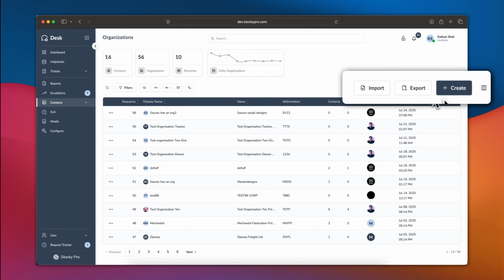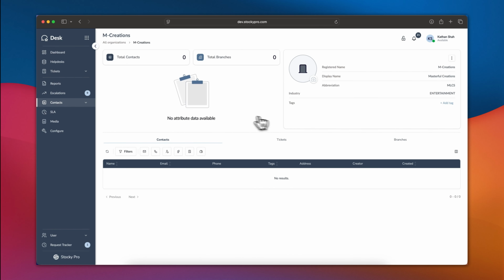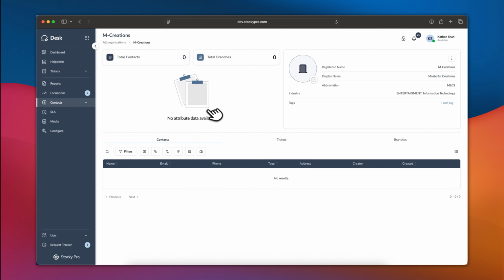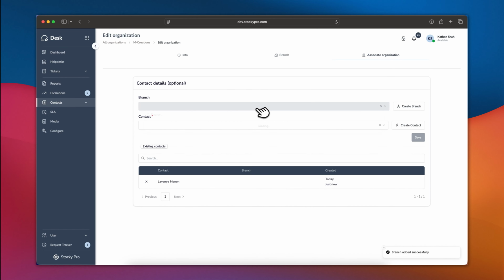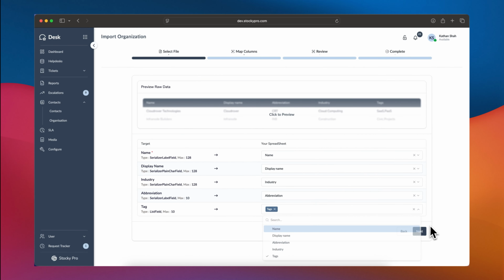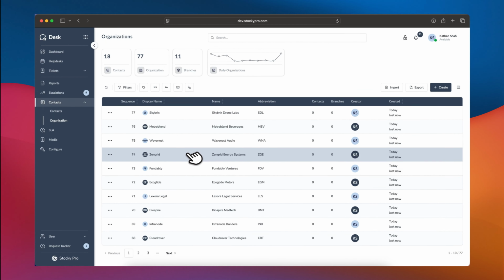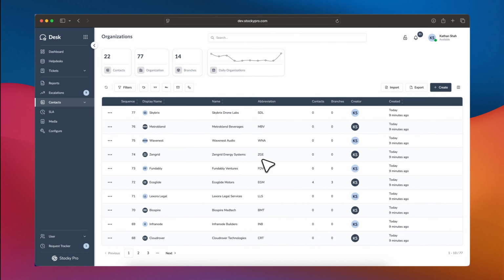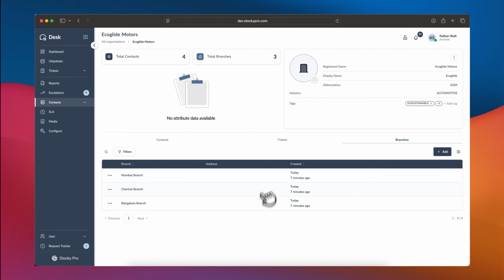Stocky Desk Organisations Quick Tutorial | Organise Tickets, Contacts & Branches Easily - Stocky Pro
What’s the point of Organisations? Cleaner data. Smarter ticket links. Better support. In this fast-paced guide, learn how to create, import, associate, and export companies with ease in Stocky Pro. Don’t let messy records mess with your workflow.

🎬 Welcome – Let’s master Organisations—fast
🧭 Navigation – Where to find them (Contacts ▸ Organisations)
🧹 Why It Matters – Keep tickets, contacts & helpdesks tidy
🛠️ Create – Name, industry, tags, and addresses in seconds
✏️ View & Edit – Dive into org details or update from the list
🔗 Associate Contacts – Link people to the right branches
📥 Import – Bring in a full org list from a spreadsheet
🧩 Org-Specific Helpdesks – Generate links or QR codes
📤 Export – Pull out a clean backup, anytime
✅ Wrap-Up – Your company records, fully under control

- A tidy, structured database of every company you deal with
- Fast ways to create, edit, or import multiple organisations
- Clean links between tickets, branches, and users
- Auto-generated QR codes for org-specific helpdesks
- Easy export options for audits, backups or reporting